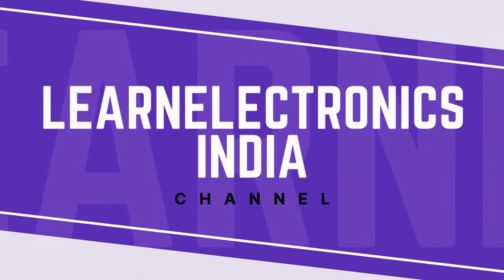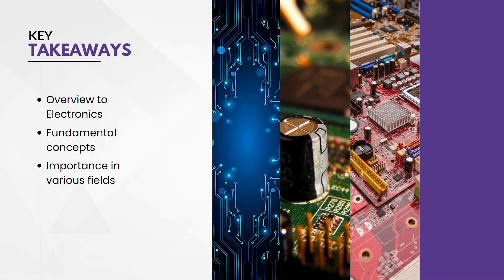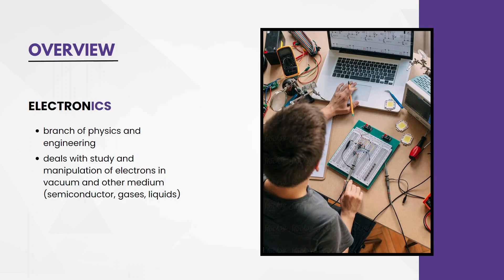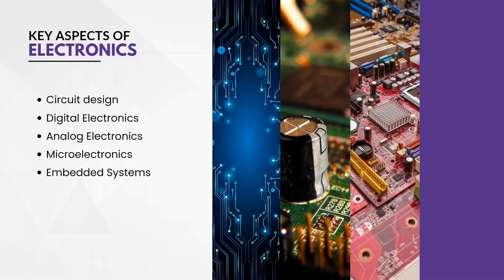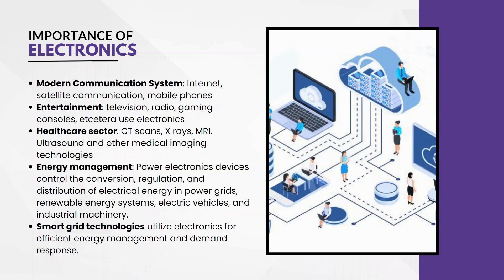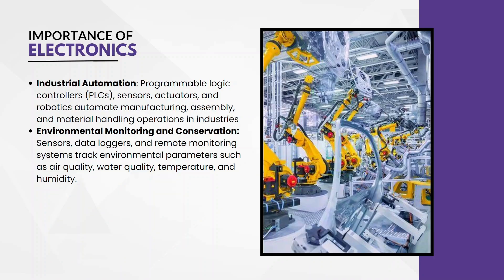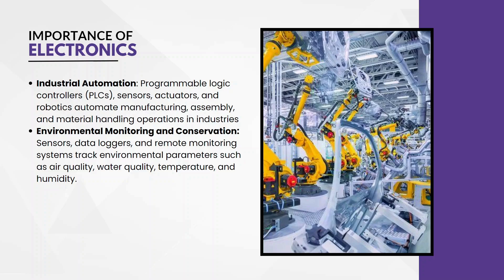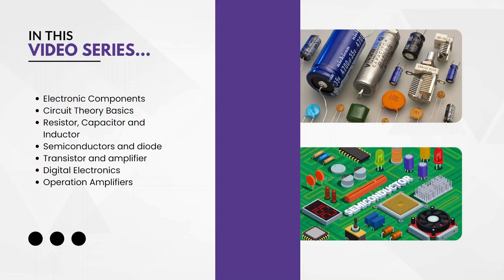Introduction to Electronics | Basic Electronics Course | Electronics Engineering | Course Video 1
Introduction to Electronics: A Beginner's Guide to the World of Circuits ⚡🔧

Welcome to the exciting world of electronics! In this video, we’ll take you through the basics of electronics—perfect for beginners who want to understand how electronic devices work and get started building their own circuits.

If you're curious about how everyday devices like smartphones, computers, and appliances function—or if you're ready to start designing your own gadgets—this is the perfect place to start! With easy-to-follow explanations and practical examples, this video sets the foundation for your electronics journey.

In an introduction to electronics, the following basic components are typically used to help beginners understand the fundamental concepts and build simple circuits:
1. Passive Components
2. Active Components
3. Power Sources
4. Input and Output Devices
5. Measurement Tools
6. Prototyping Tools
7. Integrated Circuits (ICs)
8. Additional Components
*Potentiometers
*Photoresistors or LDRs
*Thermistors

📌 What you'll learn in this video:
*Overview to electronics
*Fundamental concepts
*Importance in various fields
*What is electronics, and why is it important?
*Key components: Resistors, capacitors, diodes, transistors, and more.
*Fundamental concepts like voltage, current, and resistance.
*Introduction to circuits: Series vs. parallel connections.
*Tools you need to start experimenting with electronics.
*Applications
*Key aspects of electronics
In this video series:
*Electric components
*Circuit theory basics
*Resistor,Capacitor,Inductor
*Semiconductors and diode
*Transistor and amplifier
*Digital electronics
*Operational Amplifiers

How is this video for?
1. Electronics Engineers
2. Electronics Enthusiasts
3. Electrical Engineers
4. Electronics and Communication Engineers(ECE)
5. Electronics and TeleCommunication Engineers(E&TC)
6. Robotics Engineers
7. Embedded Engineers
8. Renewable Energy Department

💬 Have questions or need help with your first circuit?